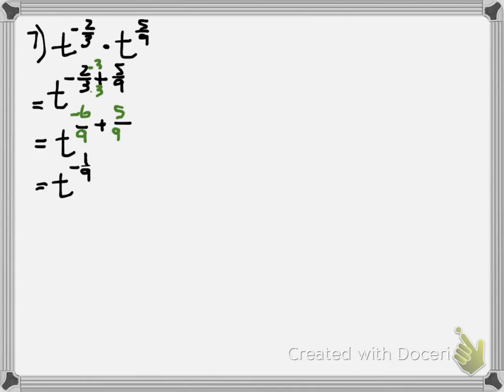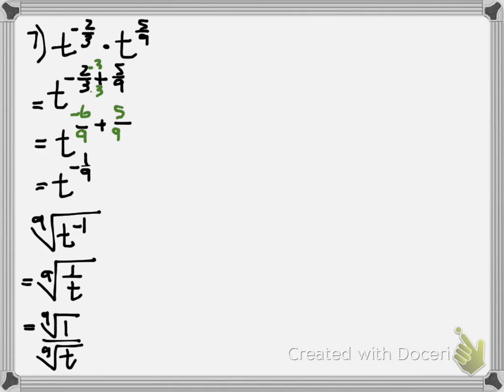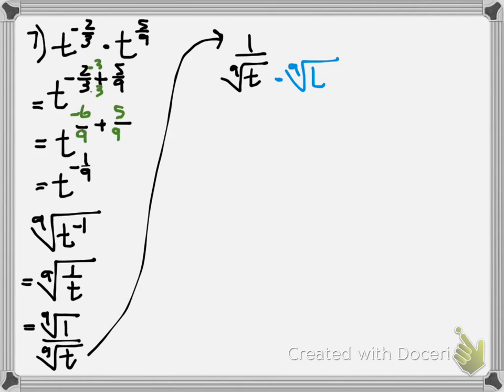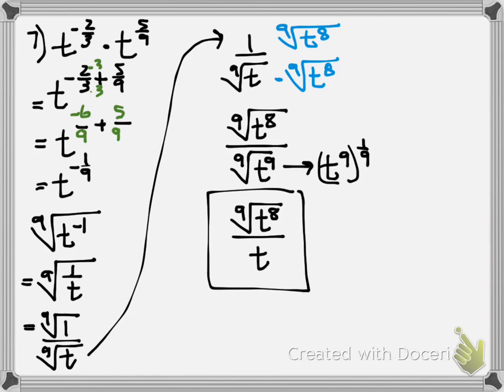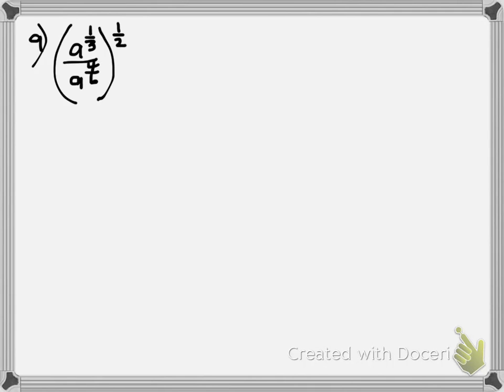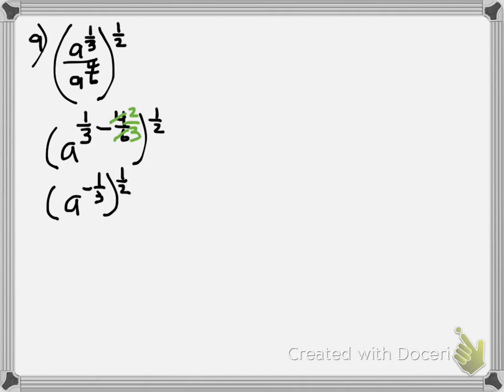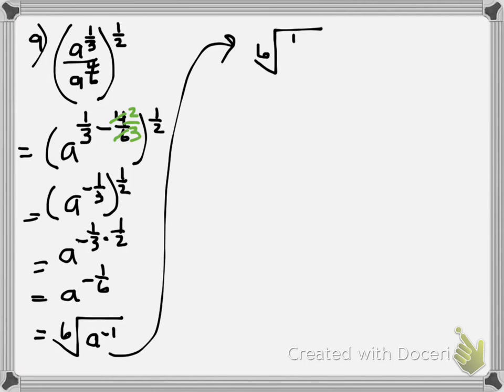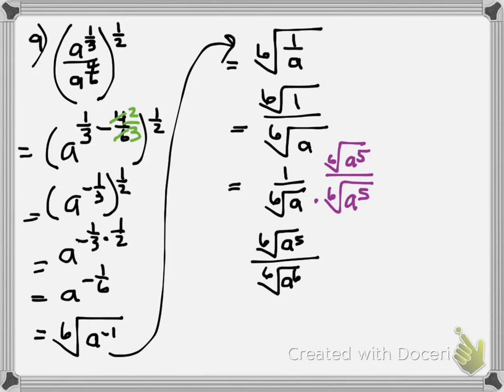Fractional Exponents Part 2